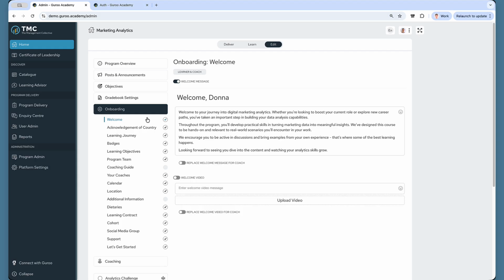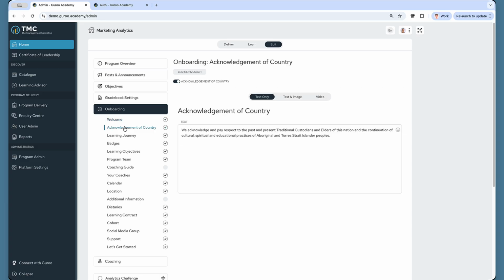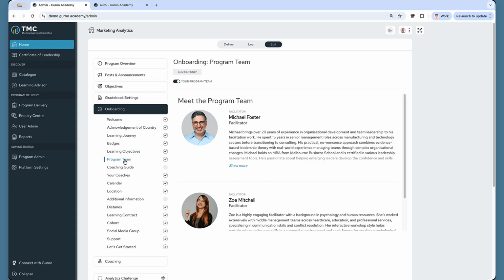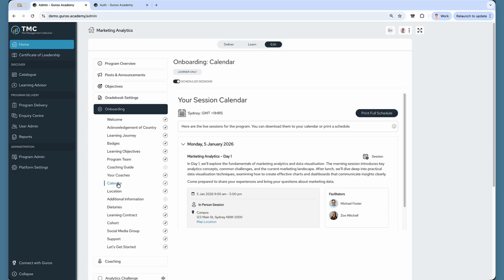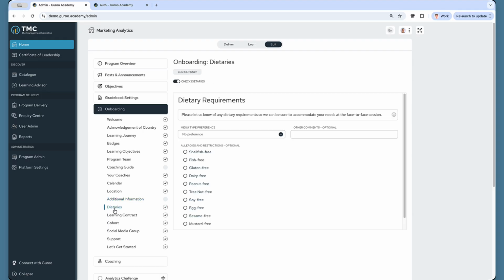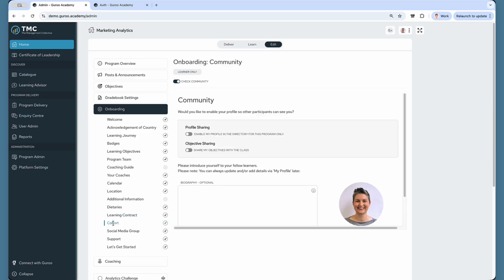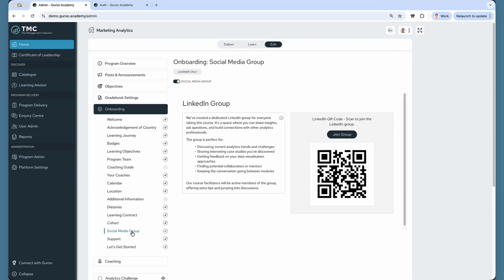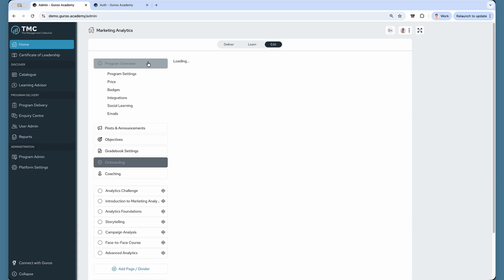Guroo Academy | Tutorial – Program Onboarding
Learn how to create an engaging first impression for your learners by configuring the onboarding experience in Guroo Academy.

This video walks you through setting up welcome messages, learning objectives, coaching, dietary collection, and learning contracts to get learners oriented and engaged from day one.